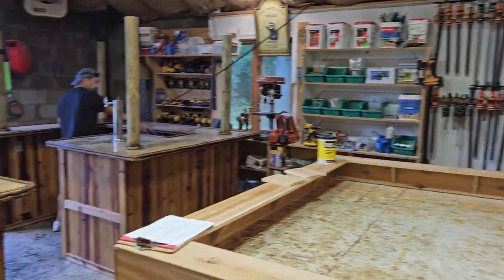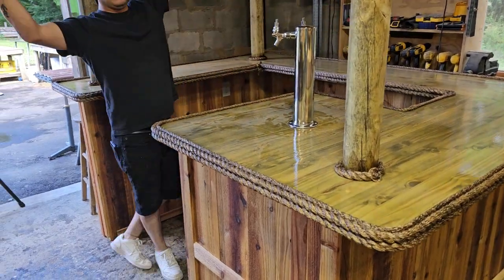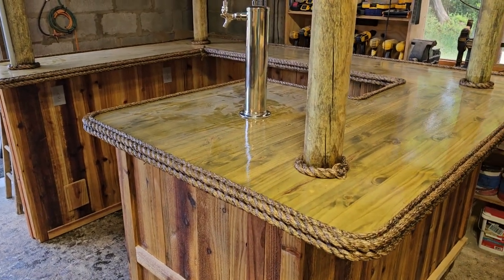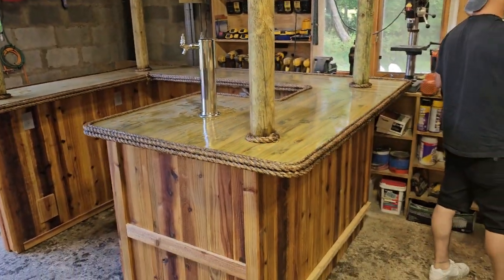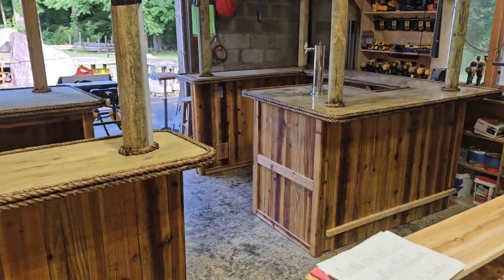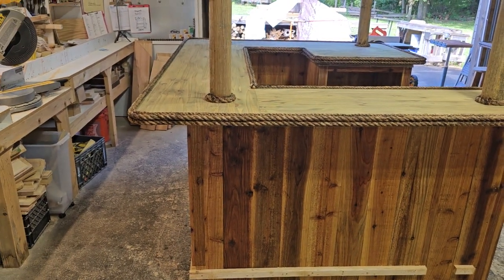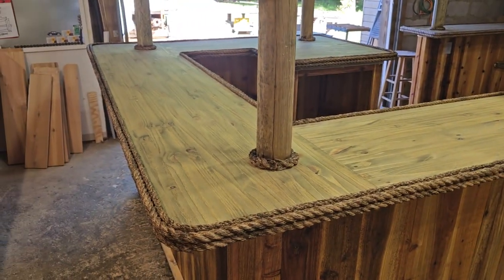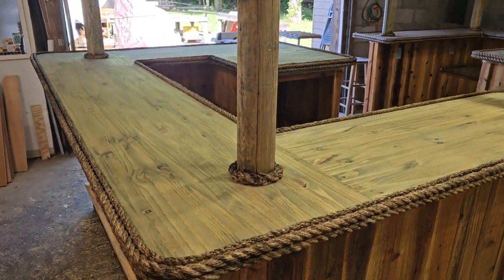Heading to Barnegat NJ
We are heading to Barnegat New Jersey on Tuesday, the 25th fir our next install. see you out there.